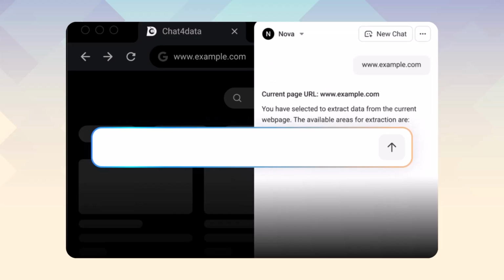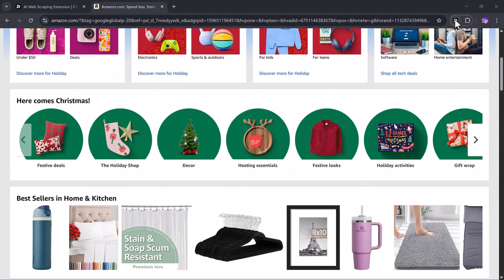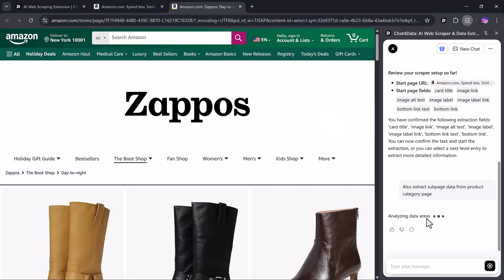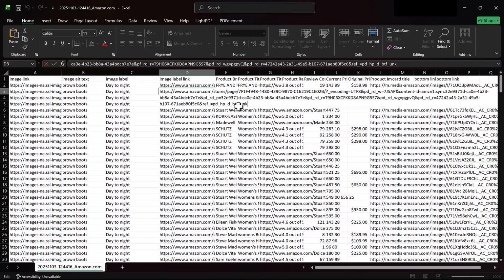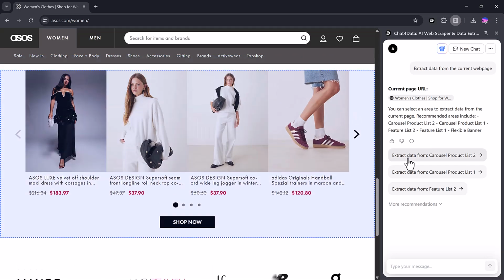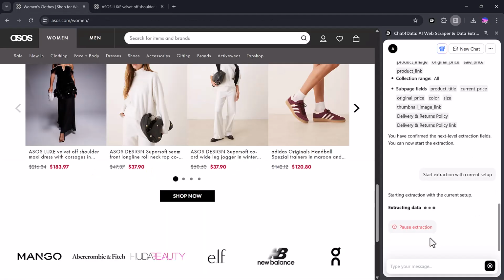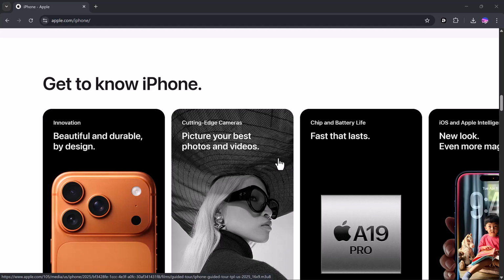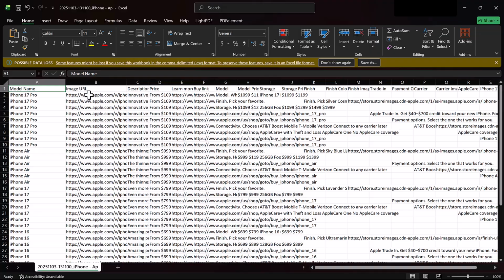The best AI web scraper?! Chat4data blows my mind!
FREE 1M EXTRA TOKENS BONUS: click the link and download chat4data, you will get 1M extra free tokens to test the scraper out.

In this video, I’ll show you how to extract any website data using Chat4Data, an AI-powered web scraping Chrome extension that makes data collection super simple — no coding, no setup, just chat with AI!

Chat4Data can grab structured data like product names, prices, links, and images from any webpage, and export it into CSV or Excel files in just a few clicks. It’s perfect for researchers, marketers, and content creators who want fast, organized data.